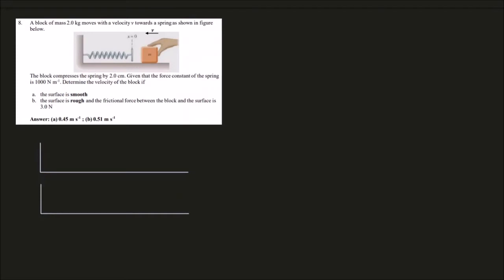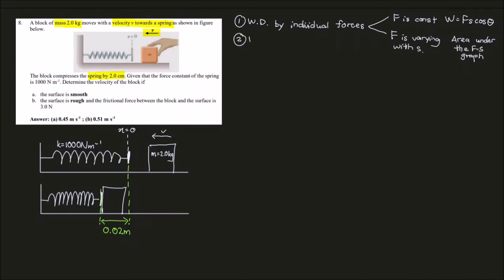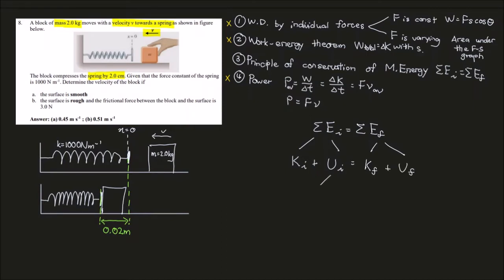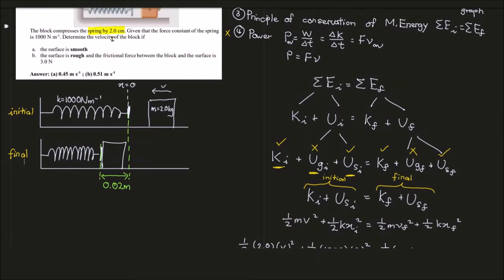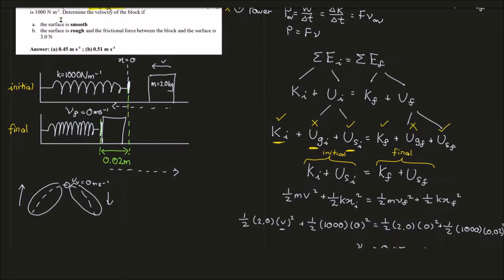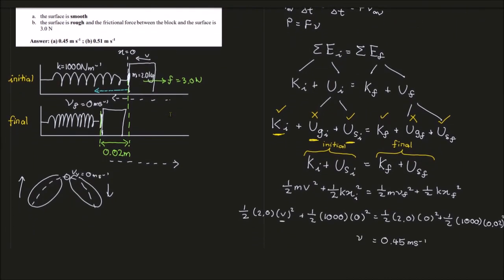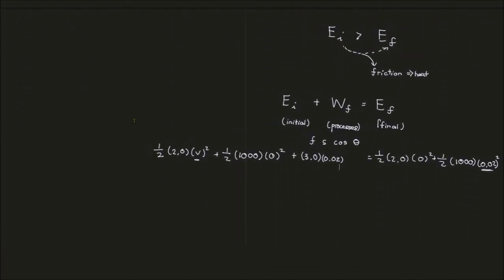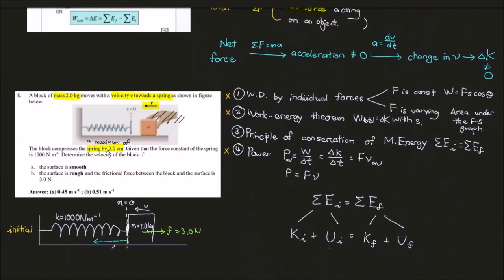When mechanical energy is not conserved due to friction [A question a day (3)]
Timestamp
00:00 - Recap of the previous video
00:41 - Understanding and visualising the question
03:38 - 4 main concepts in Chapter 5

06:21 - Q3(a)
06:21 - Choose which concept to use for the question
08:13 - Principle of conservation of (mechanical) energy
10:42 - Initial and final condition
13:01 - Final velocity

17:16 - Q3(b)
17:16 - Qualitatively analysing the situation
21:37 - Mechanical energy initial greater than final
25:00 - Work done by friction

26:20 - Relate our working to the previous video
27:17 - Another way of analysing the problem

29:30 - Closing